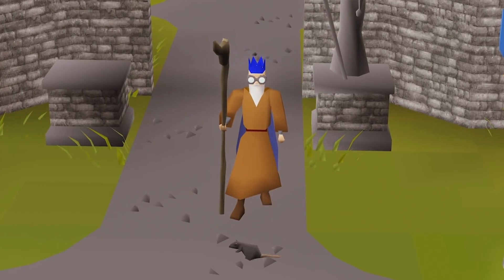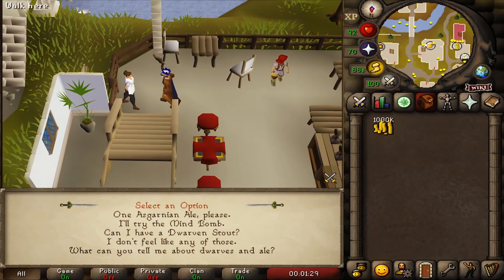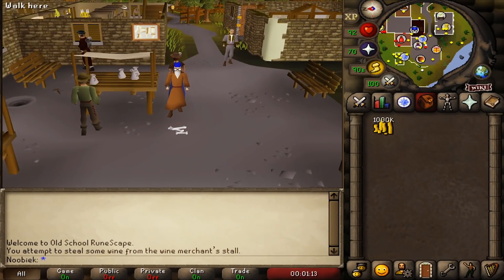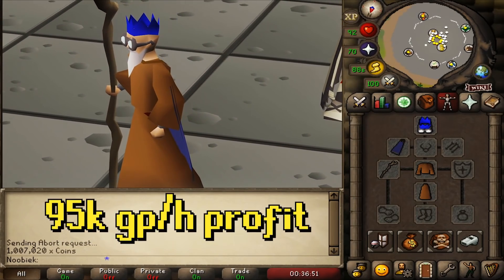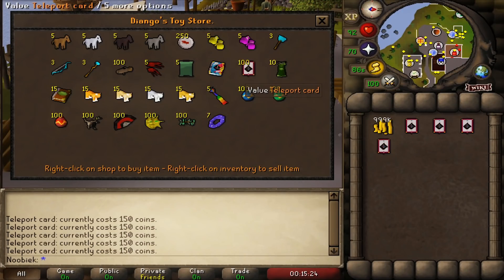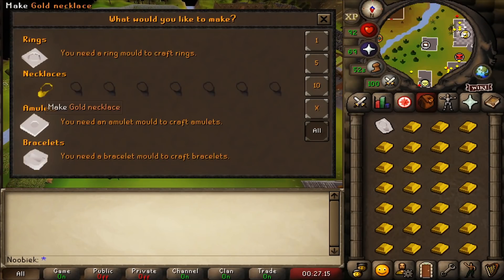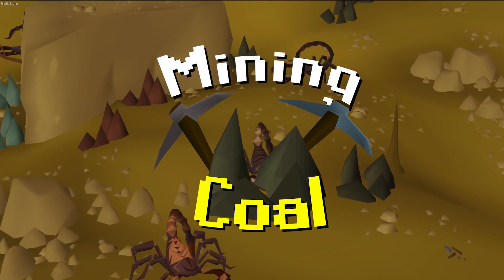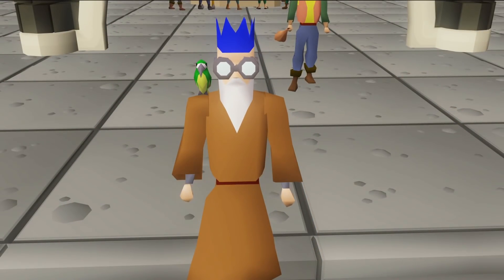F2P Money Making Bible: Fastest GP for MAJOR Profits! (Best Methods For Any Level) | OSRS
(OSRS) (F2P) Getting a bond in 2024 on F2P from nothing is really time consuming if you don't know how. To help that and to help you get RuneScape membership, I'm introducing The Old School RuneScape F2P Money Making Bible, containing 50 different OSRS F2P money making methods, this is the one stop place for everything regarding RuneScape F2P money making. In this guide I'll show, and teach you multiple different rare,  and unknown OSRS money makers that can be done at any RuneScape combat level. Using this 2024 OSRS F2P money making guide, you should be able to get a bond from scratch as fast as possible in free to play RuneScape. OR you can use these F2P money making methods to fund a F2P PKing account like I sometimes do. It seems like most of you are interested in a 'F2P bond from scratch' so I made sure to include methods for that as well.

This can simply be called the 'Best F2P Money Making Guide' or the 'Best OSRS F2P Money Making Methods' or 'Oldschool RuneScape F2P Money Making Guide" or 'Free to play money making guide' or 'Free to Play Bond From Scratch guide'

Within this OldSchool RuneScape F2P money making video, I break it down into different segments pertaining to the current stats/requirements that it takes to do each method. F2P RuneScape will never be the same once you learn these money making methods! Like the Fastest OSRS F2P money making, No requirement F2P money making, low level F2P money making, and high level F2P money making. There's a method for everyone!

This channel is created to be the absolute hub of Oldschool RuneScape (OSRS) community content. I'll be producing the highest quality OSRS Money making guides, Bossing guides, PKing guides, F2P guides, P2P guides, every Quest guide, every 1-99 RuneScape leveling guide and much much more. My goal is to make this channel the 1 stop place to get every piece of information possible, to become a master RuneScape player.